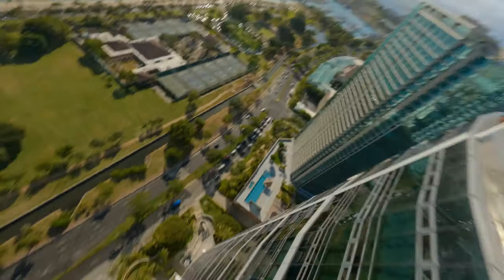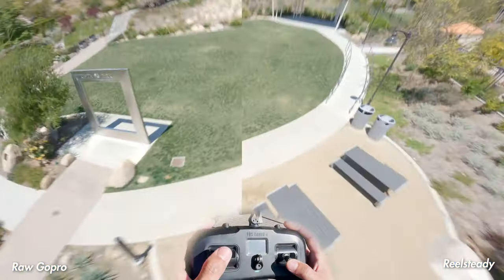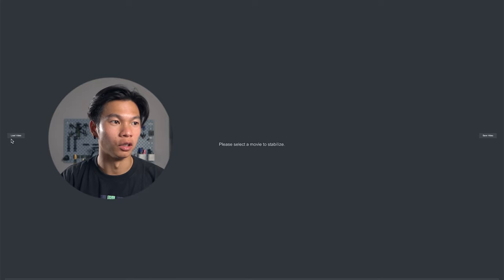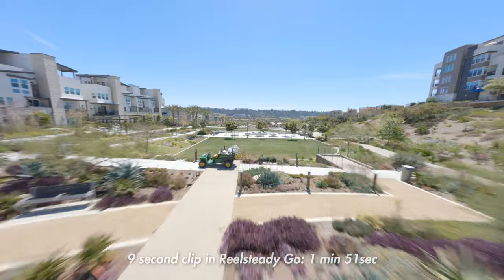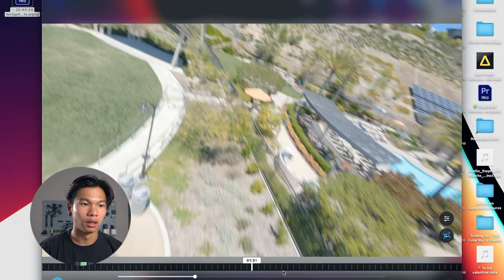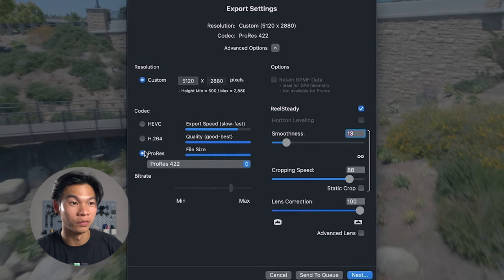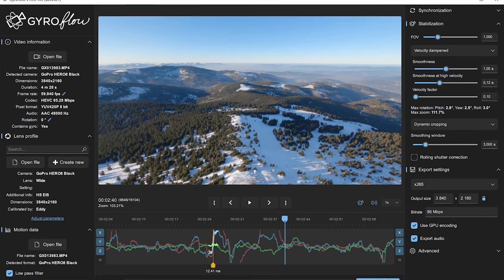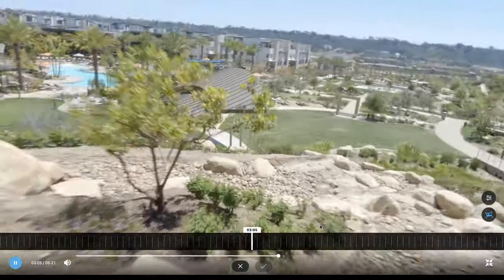The KEY to Cinematic FPV: Reelsteady 2.0 (GoPro Player) Review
If you want to become a cinematic FPV Drone pro, knowing your tools is important. Reelsteady Go became a staple in the professional FPV pilot's toolbox, and this week Gopro just dropped some AWESOME new game-changers, not just w/ the Hero 10 Bones, but also with their official Reelsteady Gopro Player launch. So today we’re gonna talk about if it’s worth it, what this means for cinematic FPV pilots, and what it means for you.

0:00 The Problem with Starting FPV
0:34 The Good News
1:03 What is Reelsteady?
2:04 Problems with Reelsteady Go
2:55 Reelsteady Go Demo
4:33 Reelsteady 2 GoPro Player Features
6:05 New Reelsteady Export Settings
8:15 Is Reelsteady Worth it?